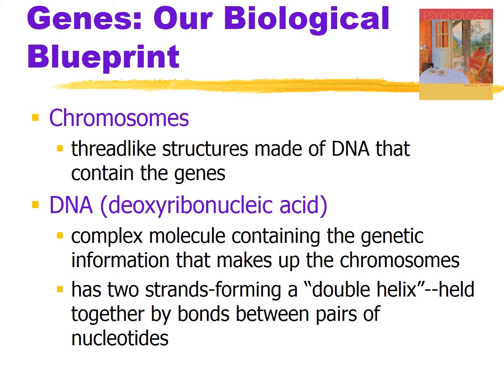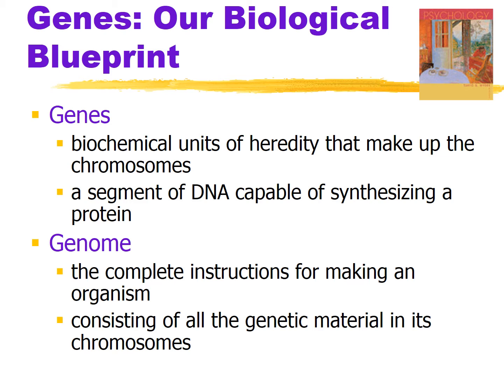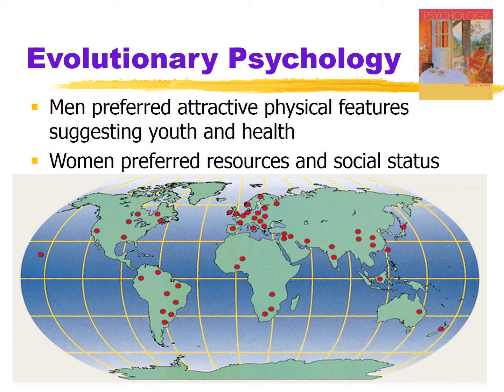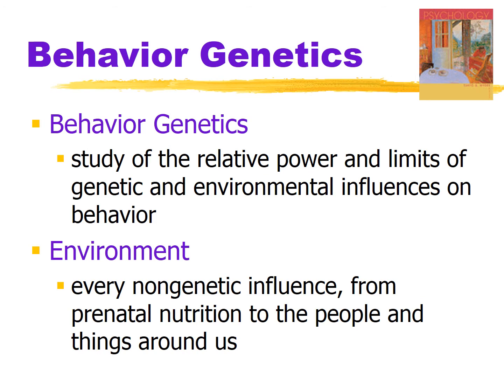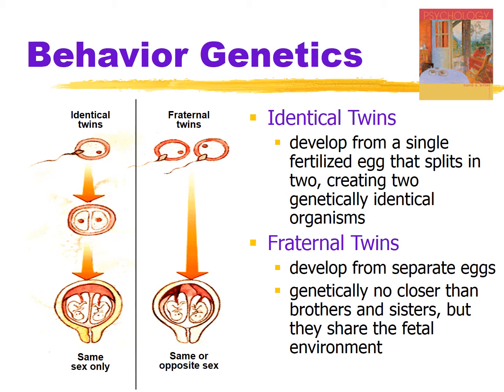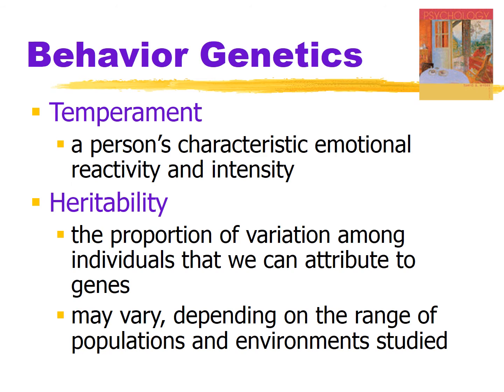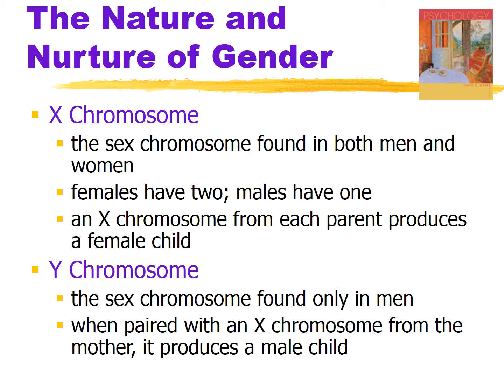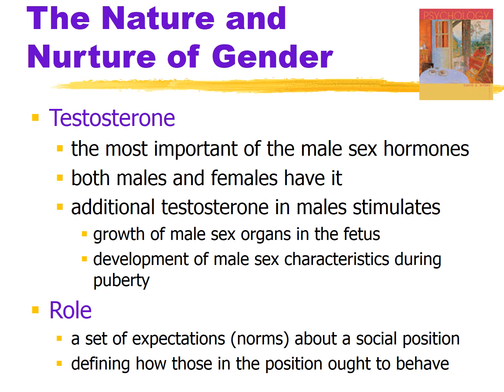Nature and Nurture of Behaviour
Ppt for genetics unit of AP Psych.